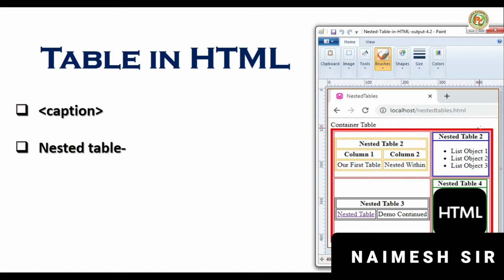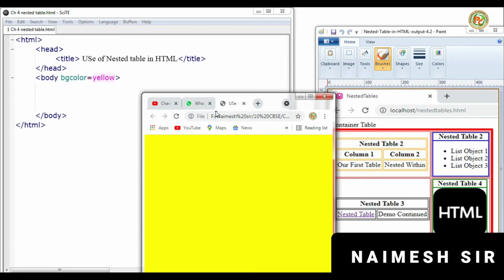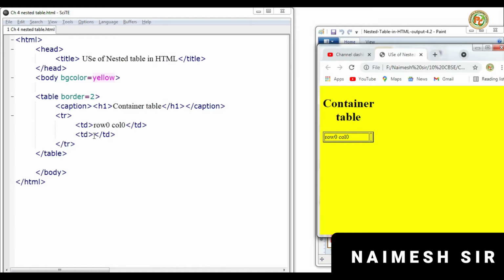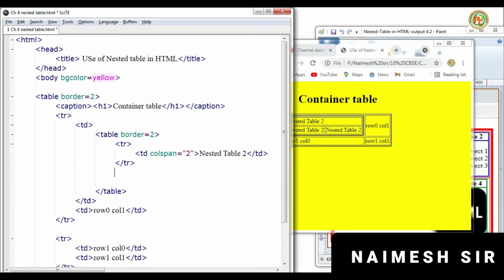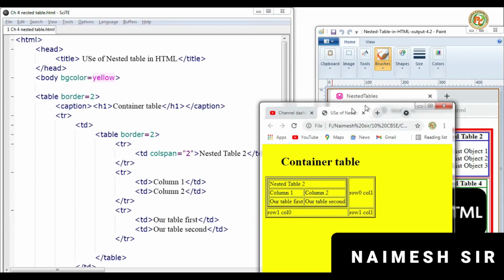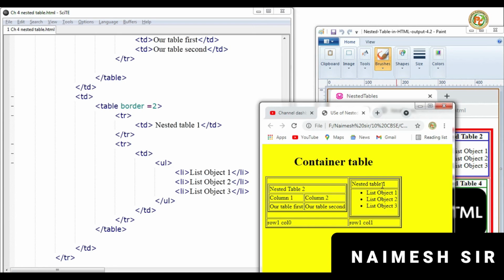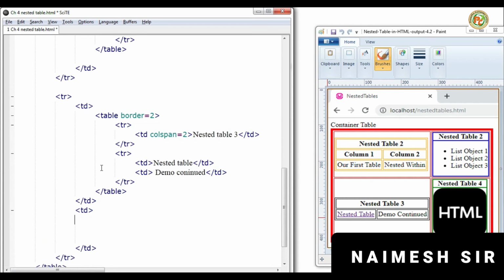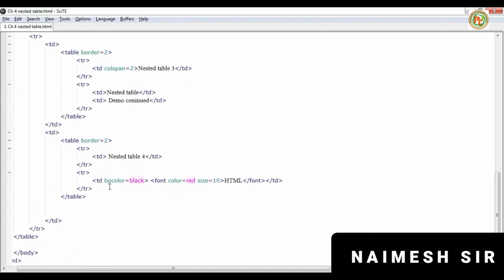STD 10 GSEB Ch 4 List and Table handling in HTML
Session 7 : Nested table and Colspan Rowspan